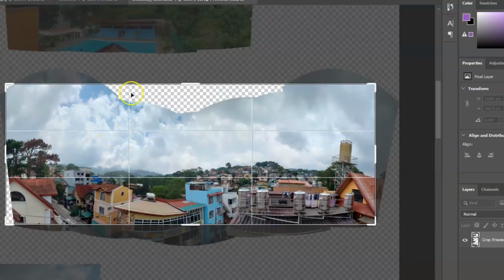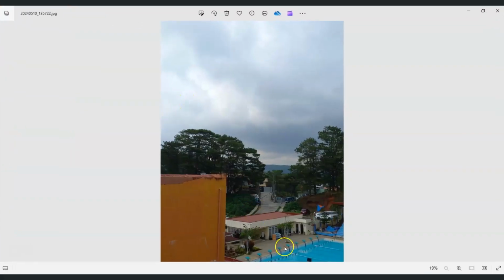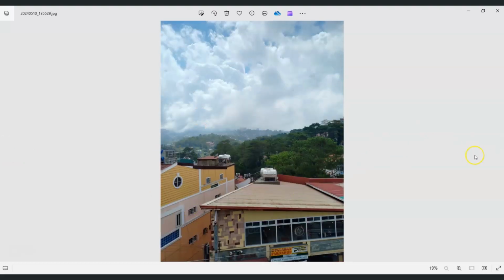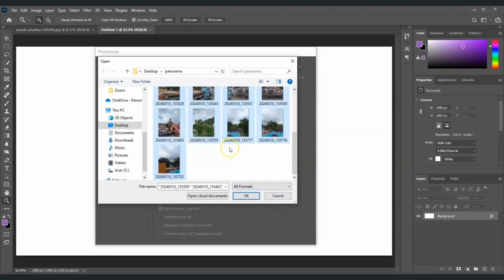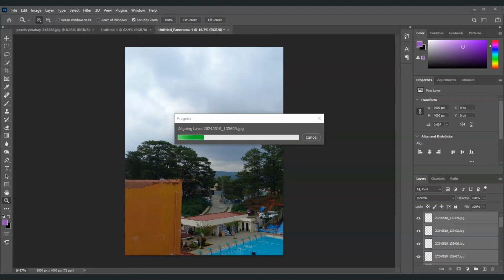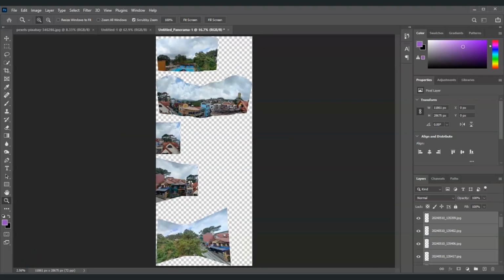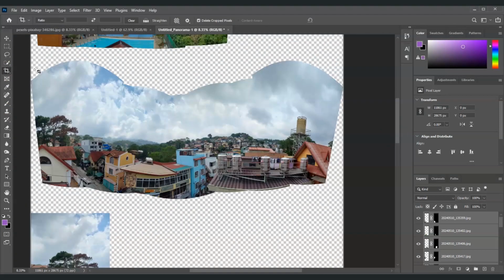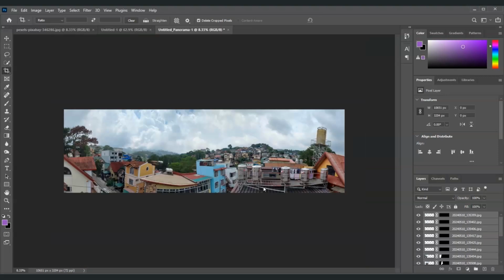How to Create Panoramic Images in Photoshop Stitching and Editing Techniques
In this tutorial, learn how to create stunning panoramic images in Photoshop using advanced stitching and editing techniques.

Introduction: 00:00
Capturing your shots: 01:02
Stitching in Photoshop: 02:11
Refining your Panorama: 03:14

Whether you're a beginner or an experienced photographer, you'll discover step-by-step instructions to seamlessly blend multiple photos into one breathtaking panorama. From capturing the perfect shots to post-processing adjustments, we'll cover everything you need to know to enhance your panoramic photography skills. Join us and unlock the secrets to creating immersive landscapes and captivating vistas with ease!